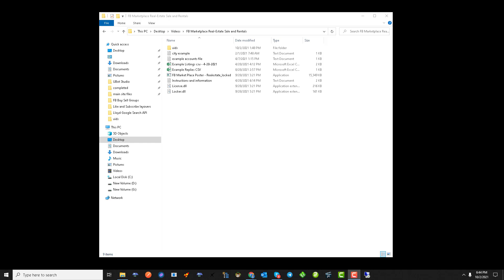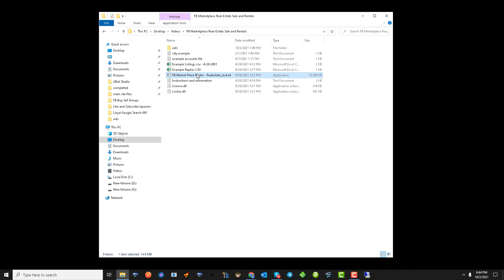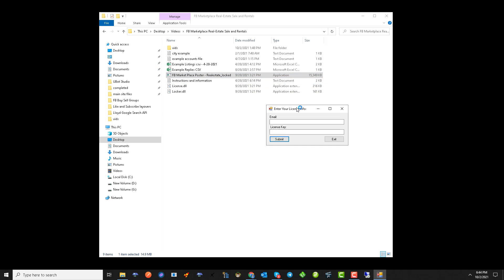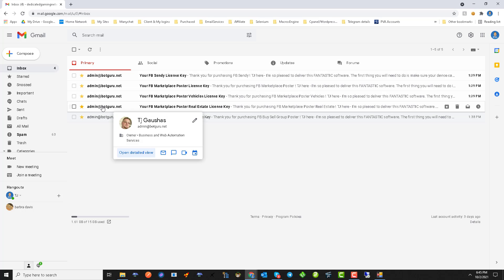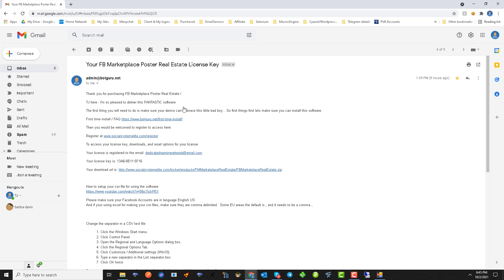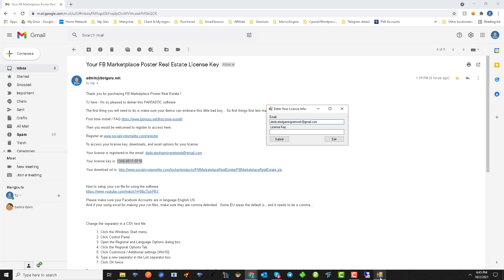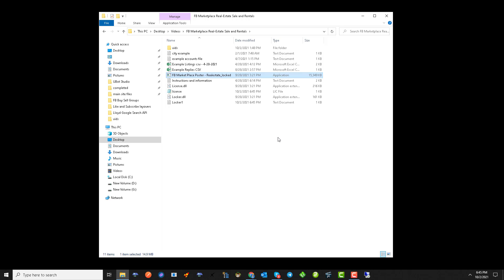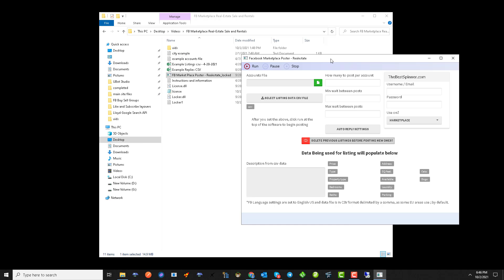FB Marketplace Real-Estate Sale and Rental License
View software